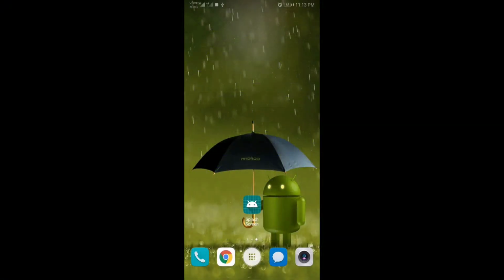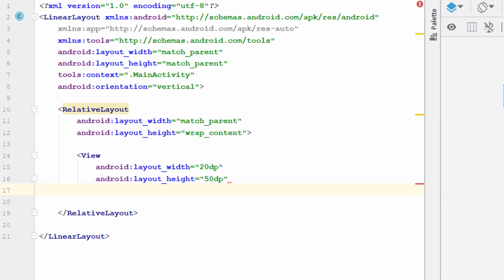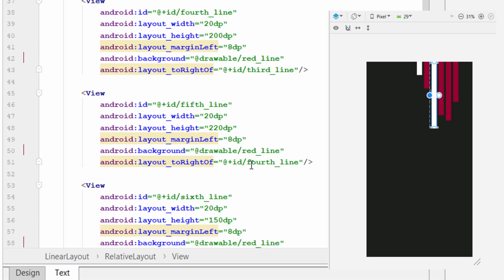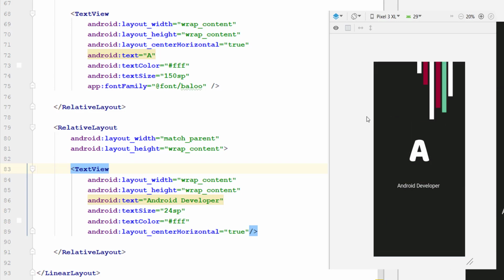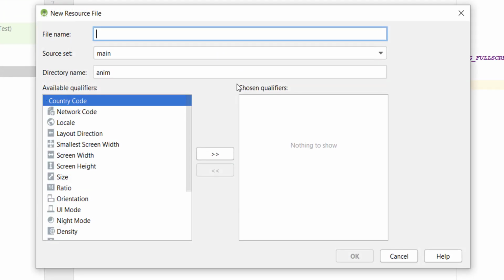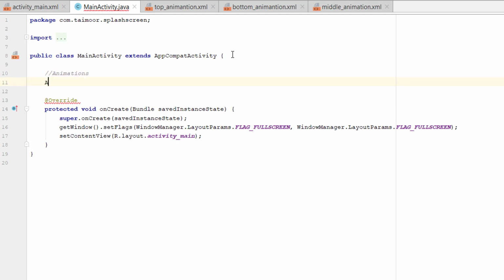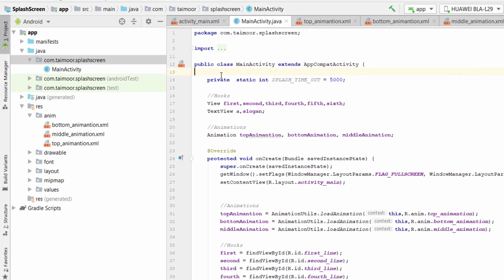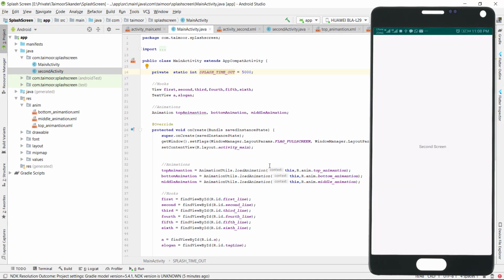Splash Screen Android Studio - Android Splash Screen - Android Studio Splash Screen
In this tutorial we will create a modern splash screen with animations in android studio. We will create 3 phases of designs in this splash screen. First create lines to animate them one after other from top to bottom. The Add a logo at the center and at the end create a tag line at the bottom. We will use three types of animations in it. Like Top animation, bottom animation and center animation.

If you have any queries please tell me down below in the comments. If you learn something new Like the video and if you are new to the channel hit the Subscribe button. android studio splash screen splash screen android studio splash screen android studio in hindi android splash screen